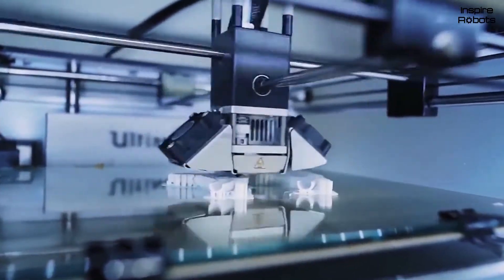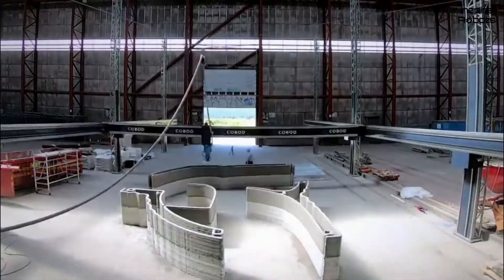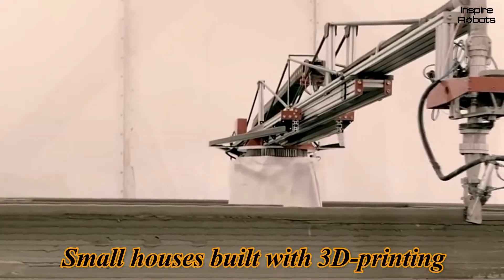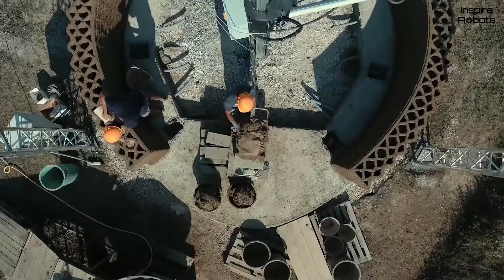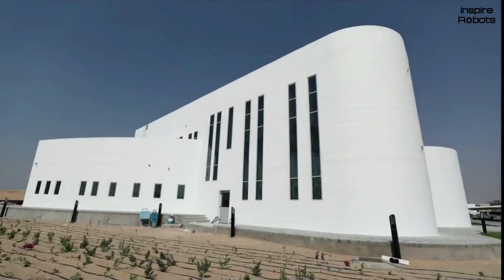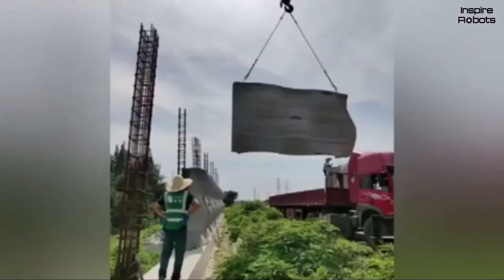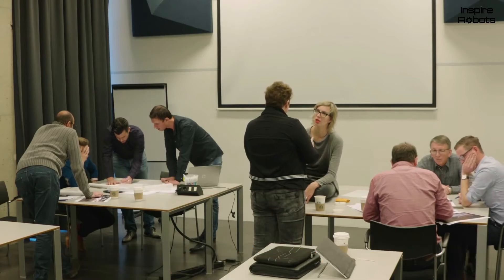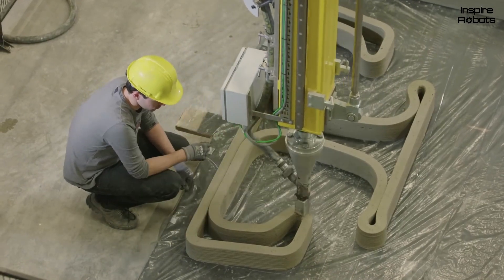Can A 3D-Printed House Cost $1000? 3D-Printing Technology Revealed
3D-prinitng technologies are being implemented in our lives so fast that soon we’ll see them as a totally simple way to print something. And while the majority of us still don’t know how this technology actually works, others actively use it for producing goods and things in all possible spheres.

We won’t speak today about those jewelry things made with 3D-printers or those toys they start making now with 3D-printing technology. Today we’ll look at houses that can be built with the help of 3D printers. Surprised?

Well, the technology of printing houses is not that new. Concrete 3D-printers have been used for some years and they are now the part of big constructions. In our today’s video we’ll look at how these 3D-printers actually work and what they can build.